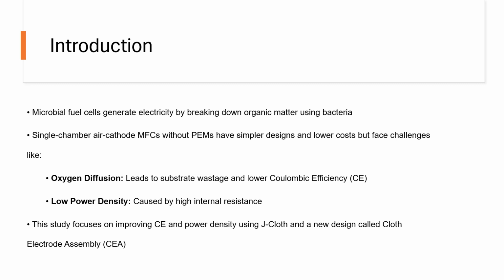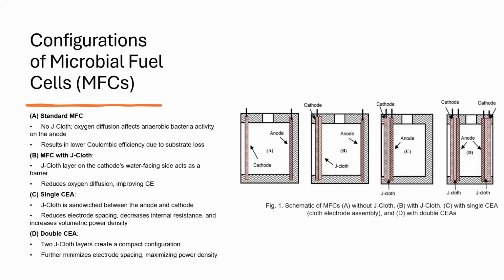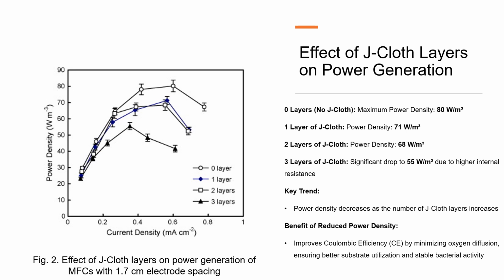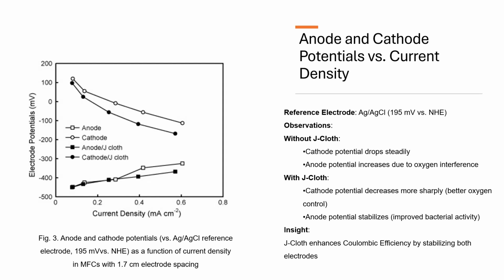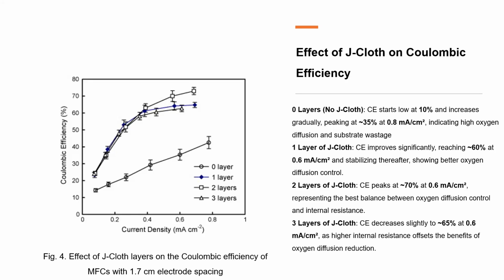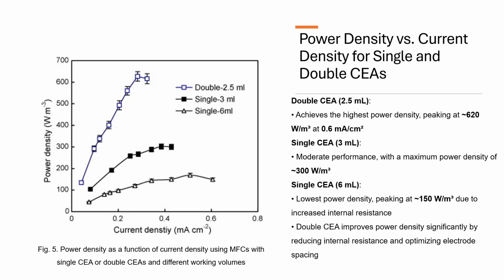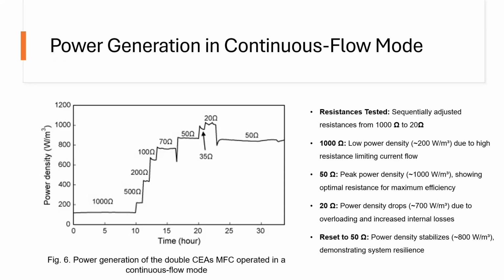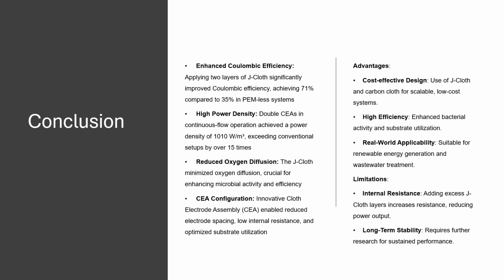Enhanced Coulombic efficiency and power density of air-cathode MFCs with improved cell configuration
Fan Y, Hu H, Liu H. Enhanced Coulombic efficiency and power density of air-cathode microbial fuel cells with an improved cell configuration. J Power Sources 2007 Sept; 171(2): 348-354

Q1. Explain the role of J-Cloth in microbial fuel cells (MFCs) and how it enhances Coulombic efficiency?

Q2. What are the advantages of Double Cloth Electrode Assemblies (CEAs) compared to Single CEAs in terms of power density and oxygen diffusion?

Q3. Discuss the use of low-cost materials like carbon cloth and J-Cloth in this study. How do they contribute to the scalability of MFCs?